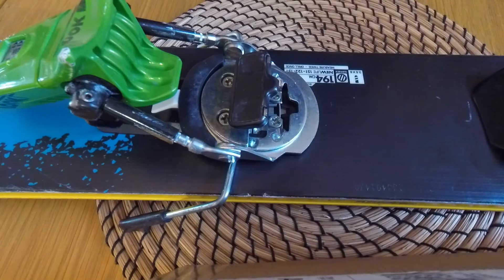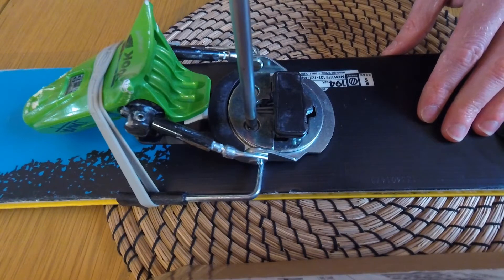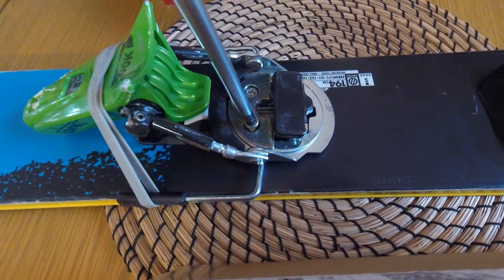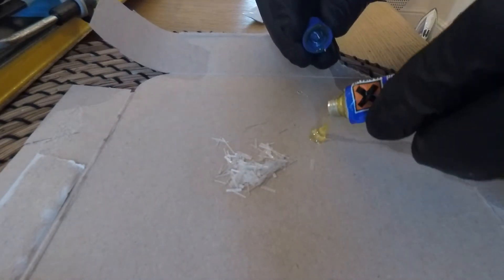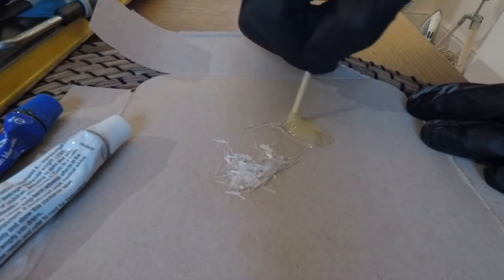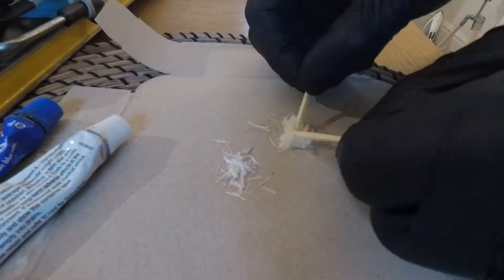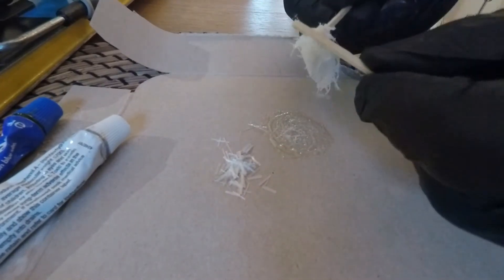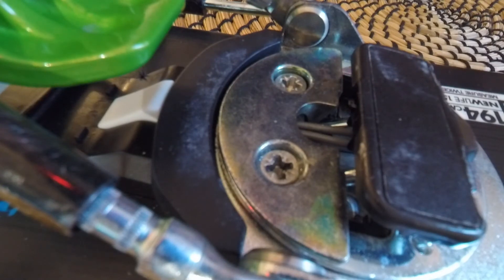Ski Binding Repair - Stripped Screw 'spinner' Fix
In this video i'm repairing a stripped (spinning) screw on a ski binding using 6 mm cut fibreglass fibres and an epoxy resin to fill the hole. After checking my binding I noticed that one of the screws just spins when trying to tighten, so this needed attention.
Using fibreglass and an epoxy resin mix should give the screw something to bind to and secure it.